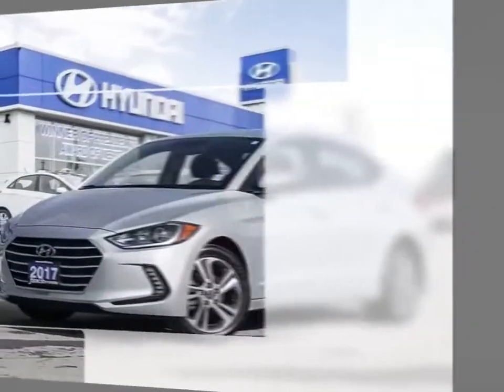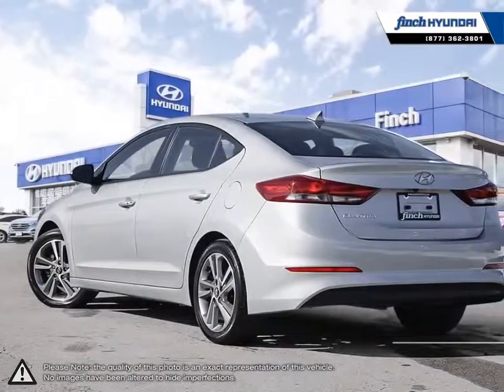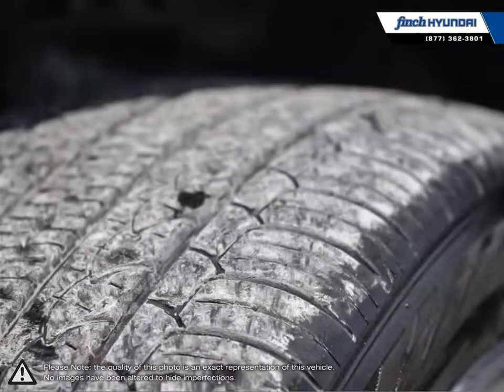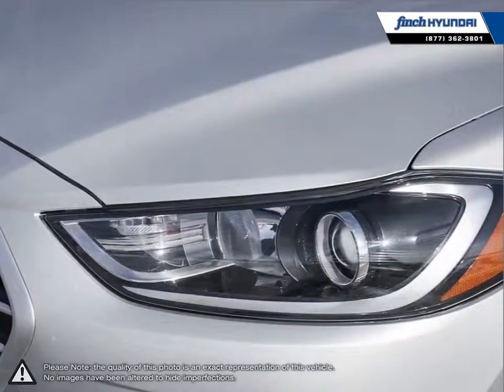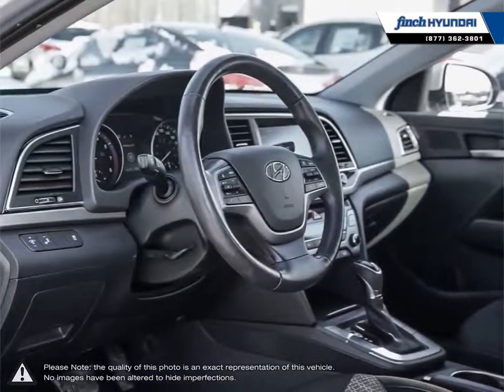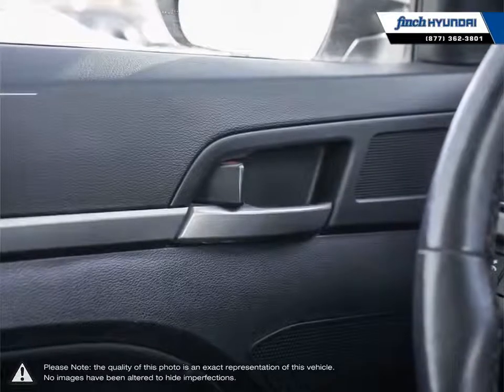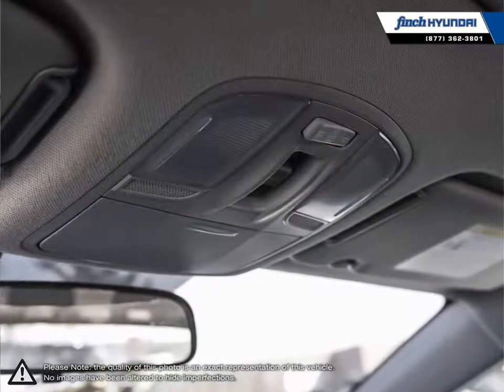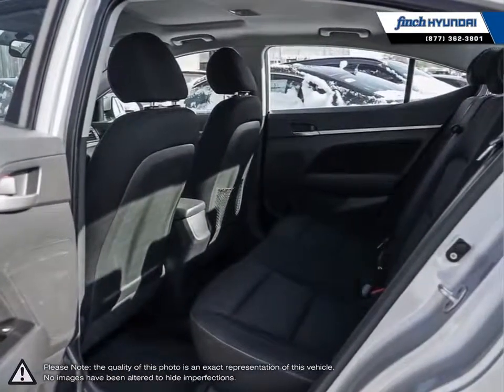2017 Hyundai Elantra | Finch Hyundai | KMHD84LF1HU124179